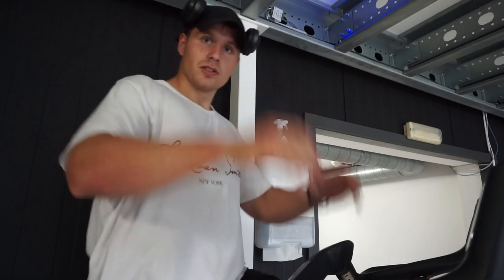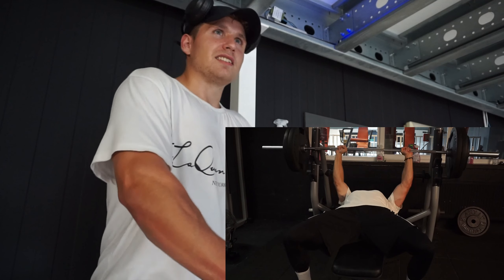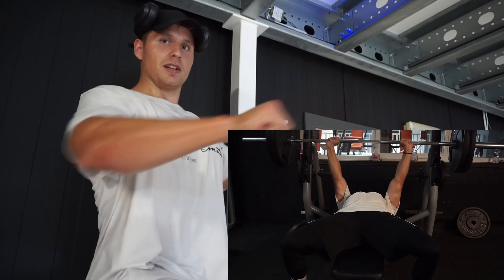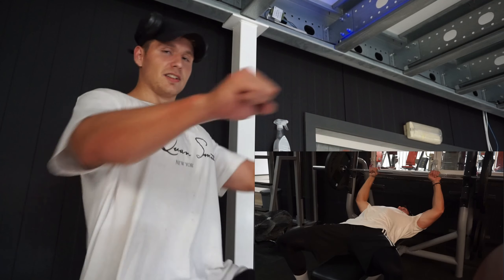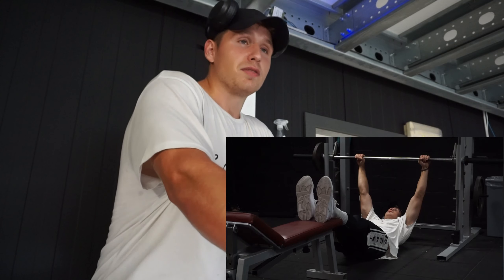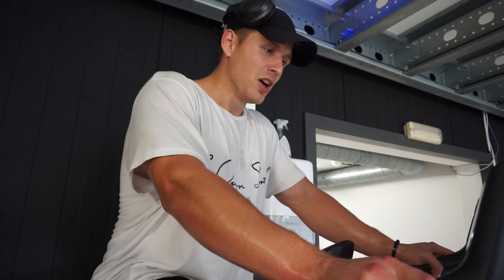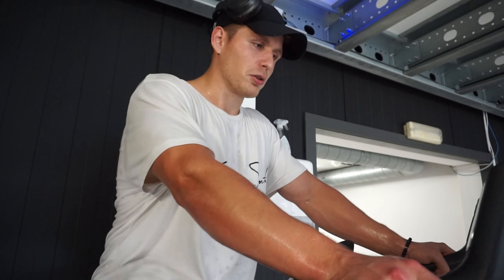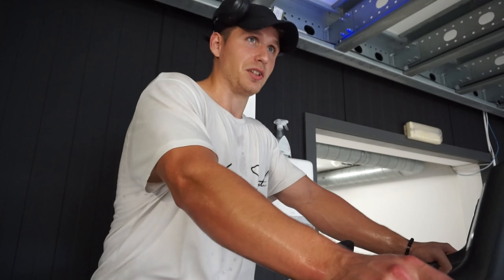Bench volume PR | 225 x 13 (SB)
Let's be great today fellas!